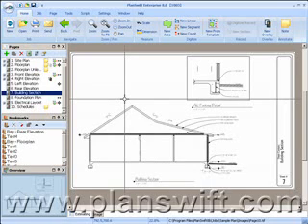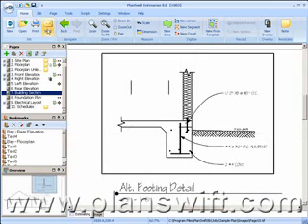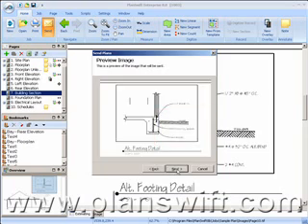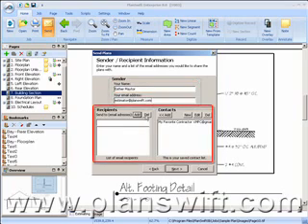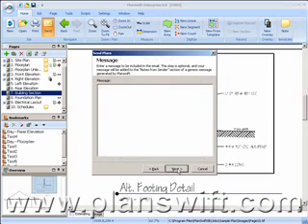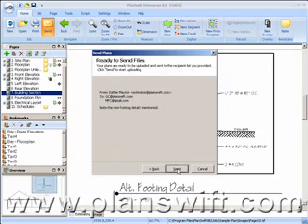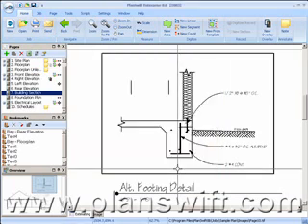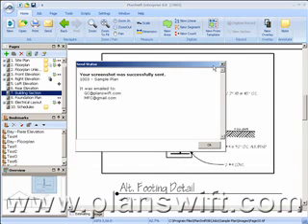17 How to Send a Screenshot from PlanSwift